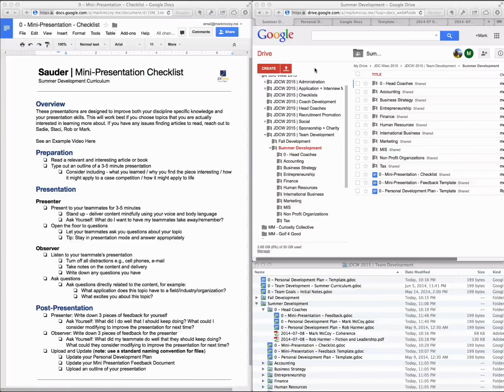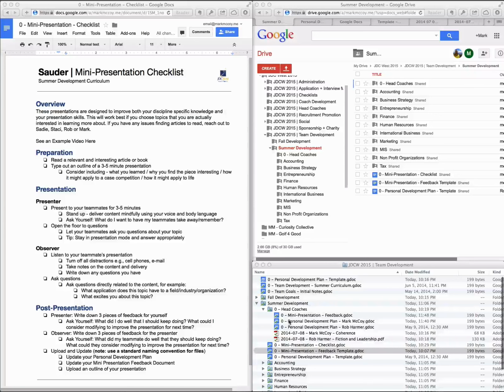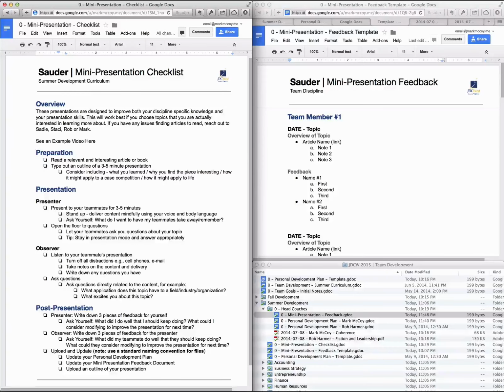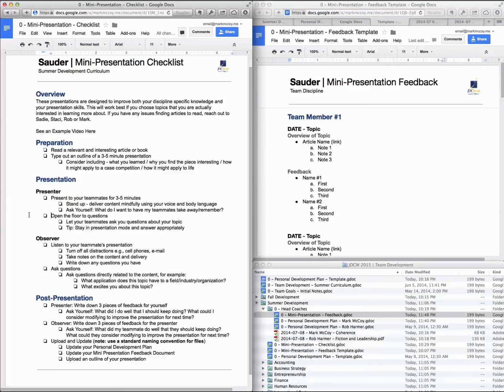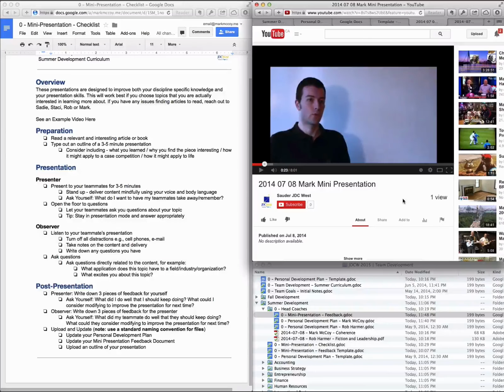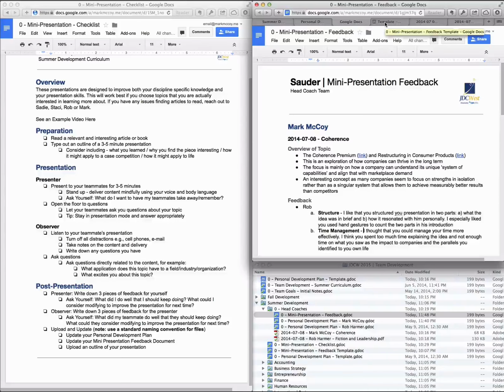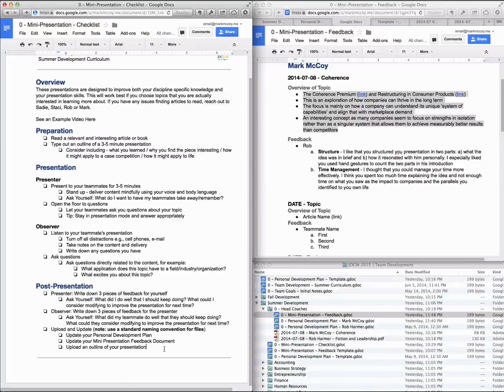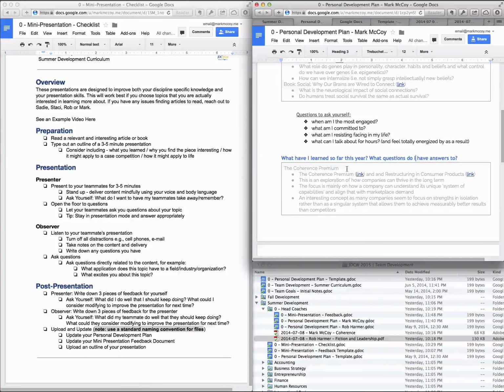2014 07 09 JDC West Mini Presentation How To